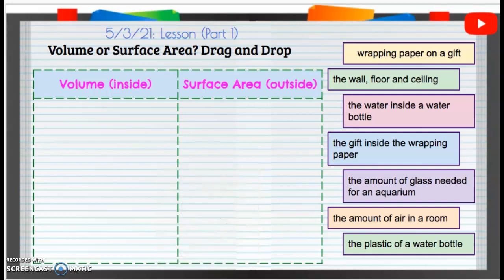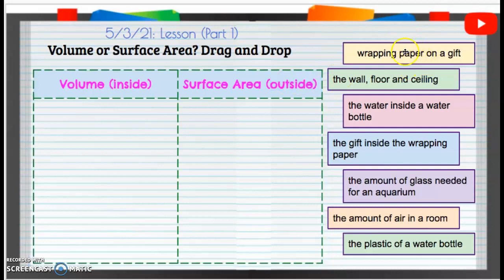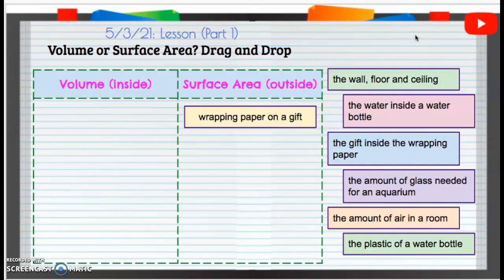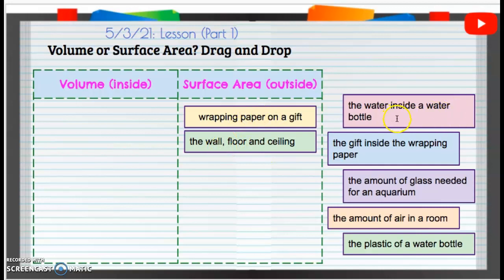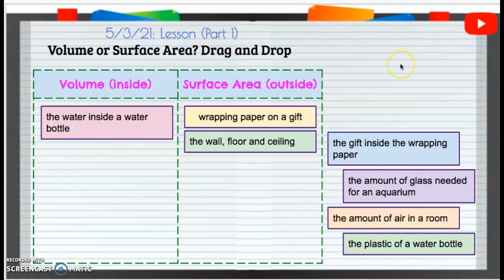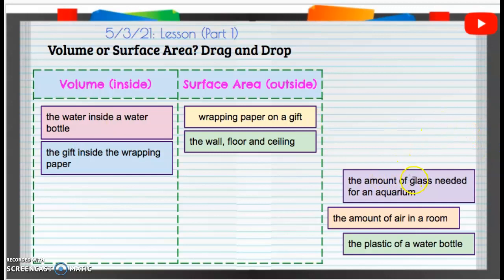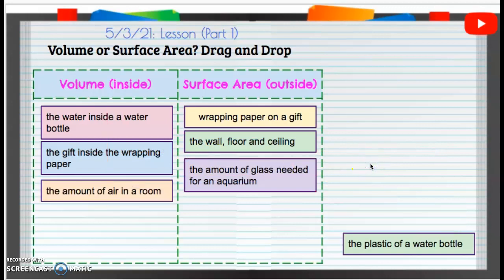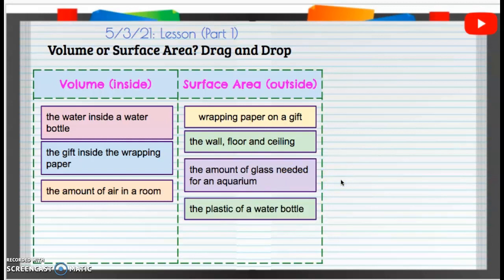5/3/21 Lesson1 - Schnaterbeck